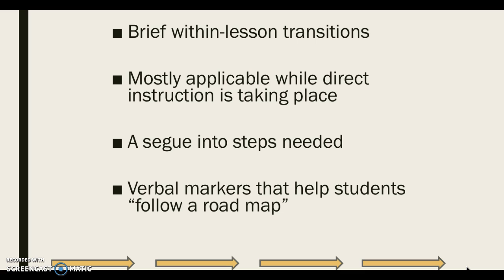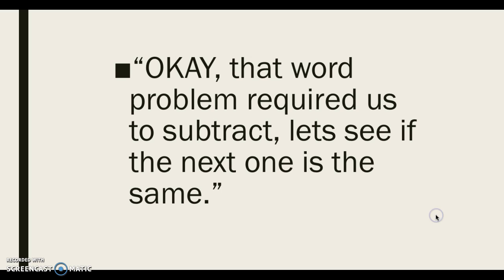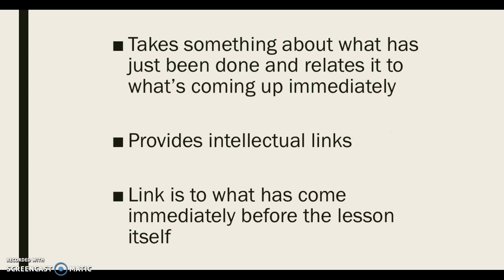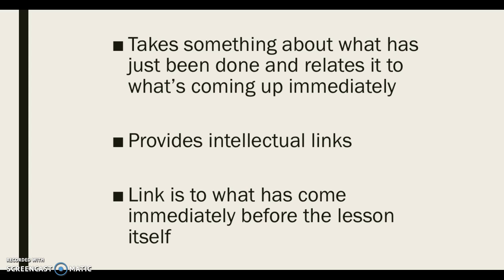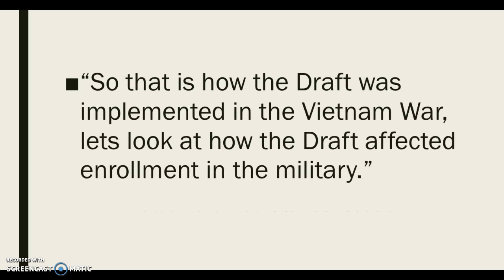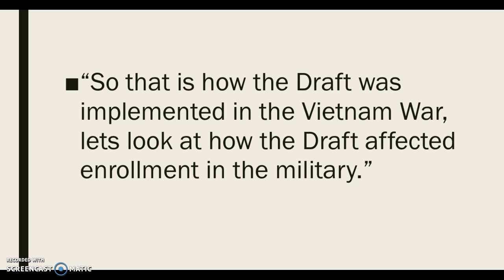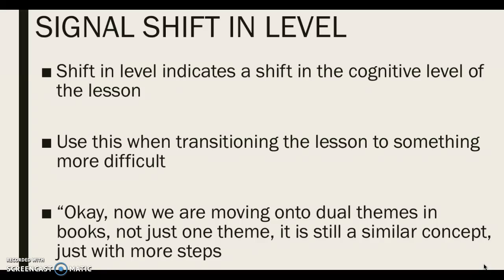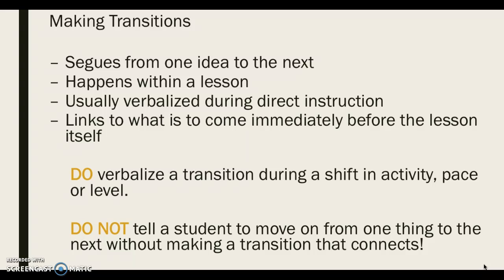Clarity: Making Transitions